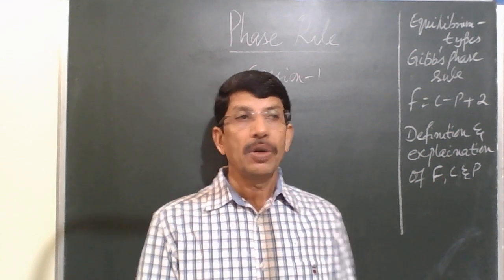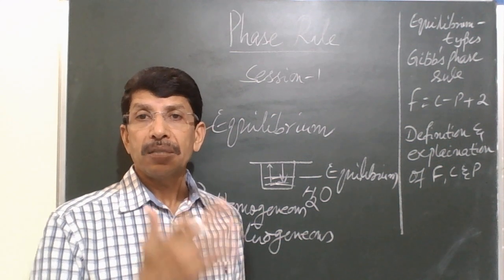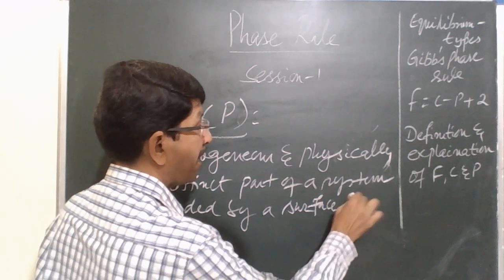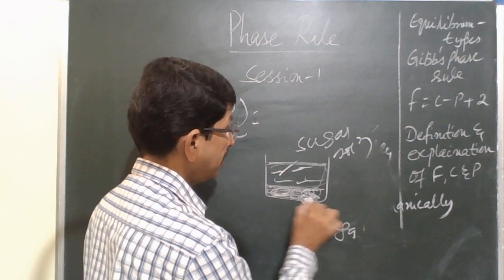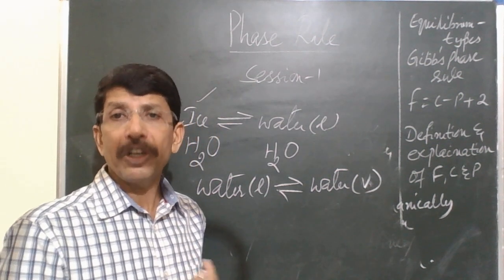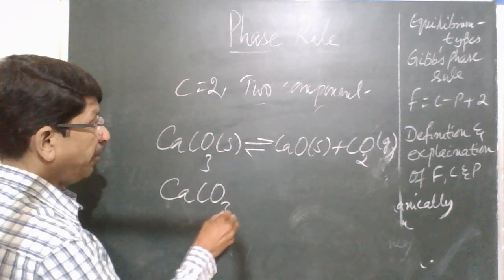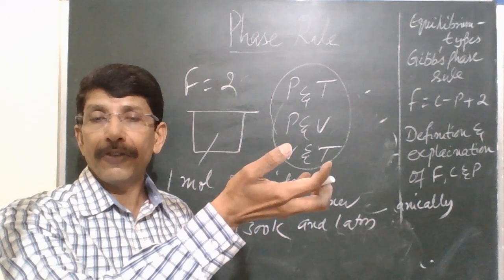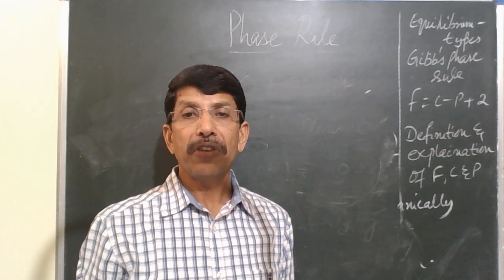Phase Rule -1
Different terms in mathematical form of phase rule are discussed.